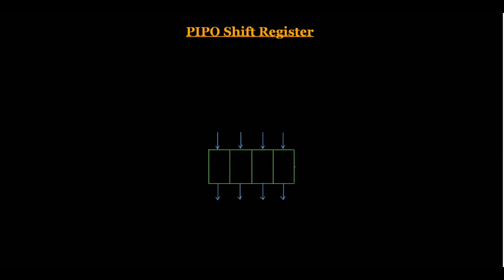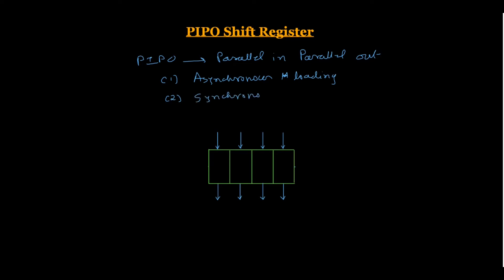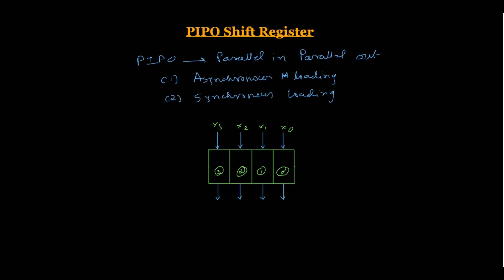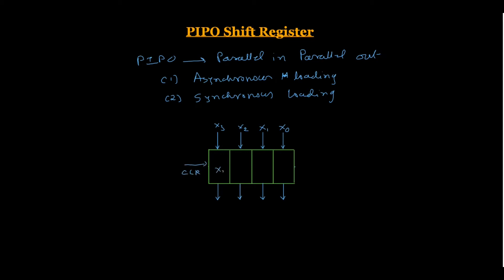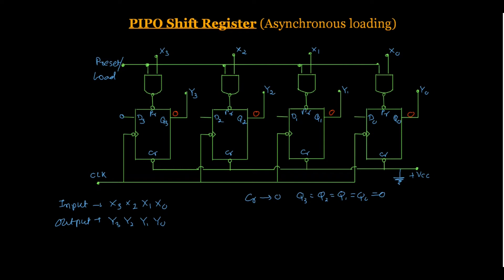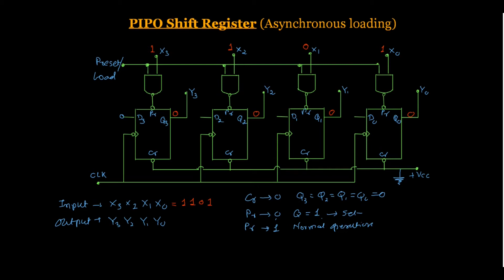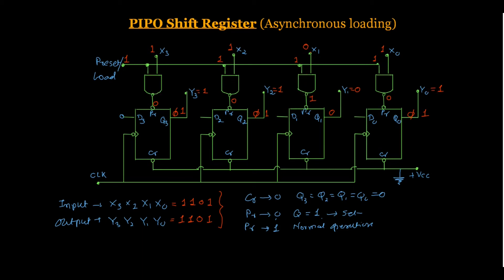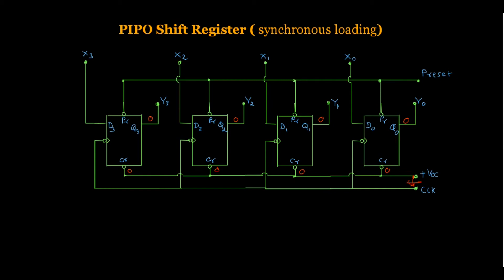PIPO Shift Register_Lect_12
This video lecture on electronics circuits is for Bsc(Physics), Bsc(electronics),Electronics and electrical engineering students.